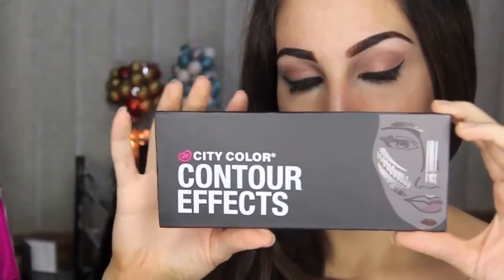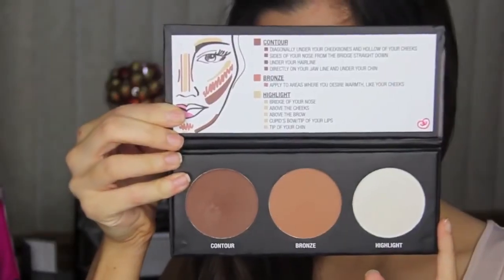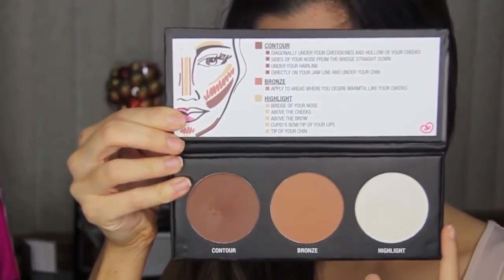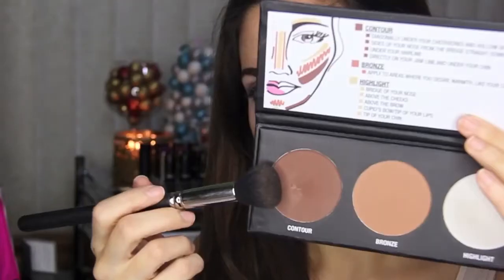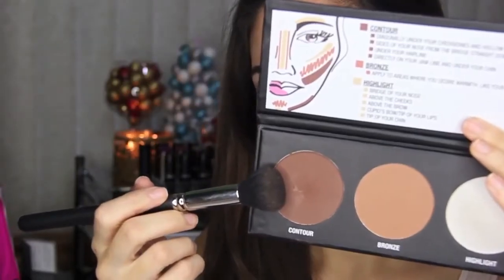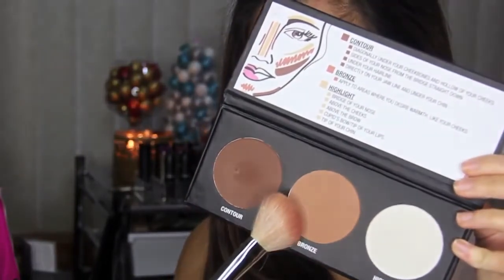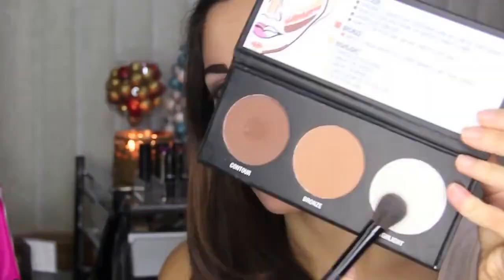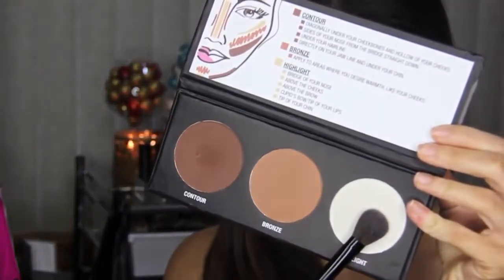[Swatch + Review] Bảng tạo khối City Color Contour Effects